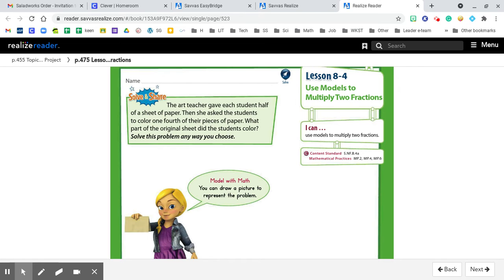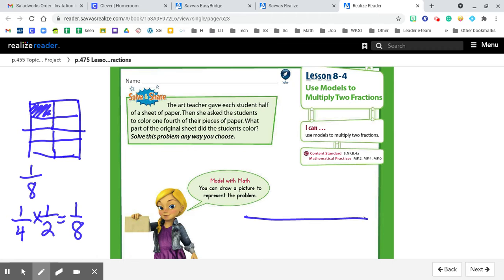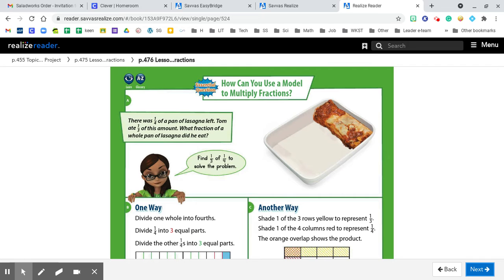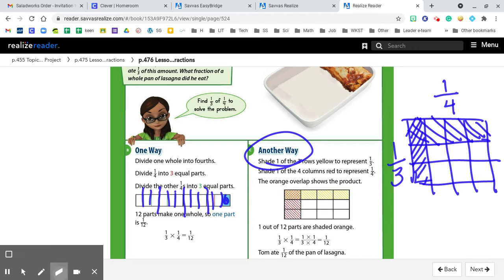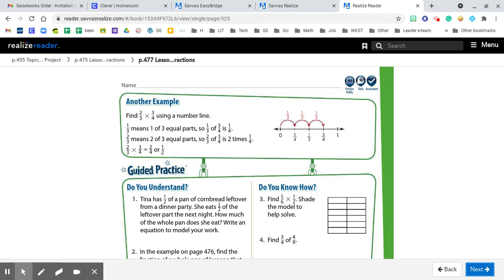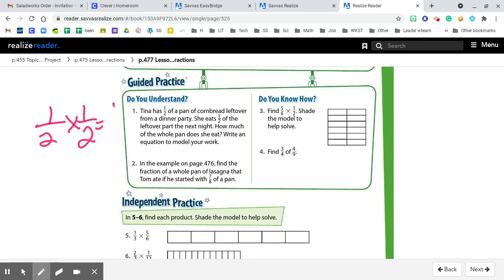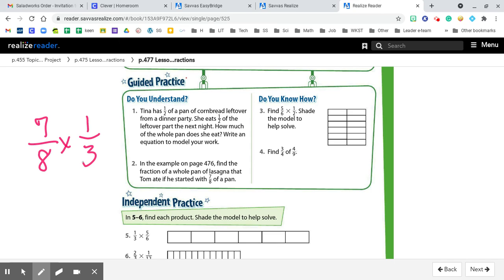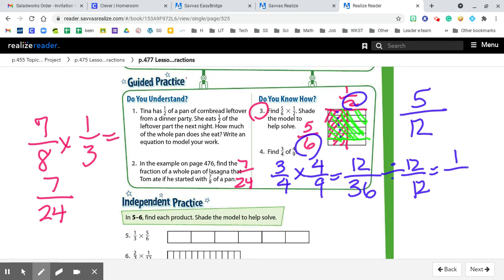8-4 Teacher Video p. 475